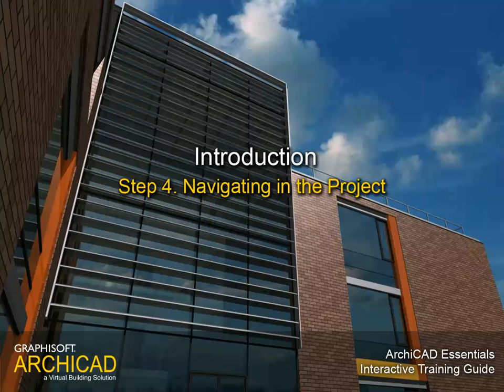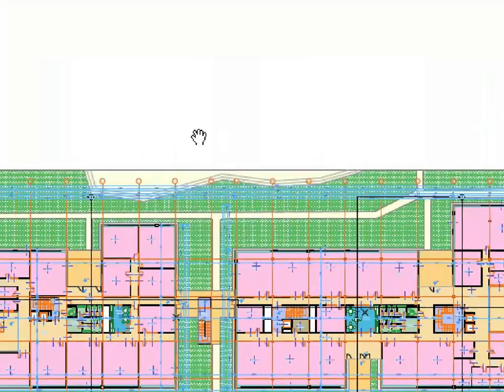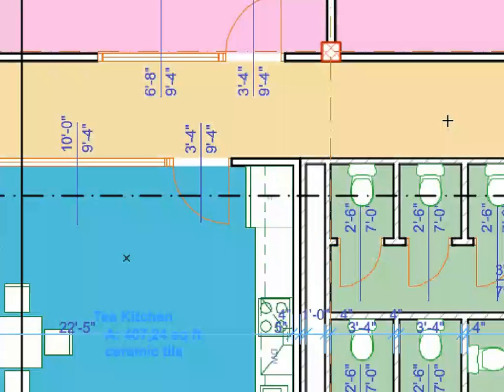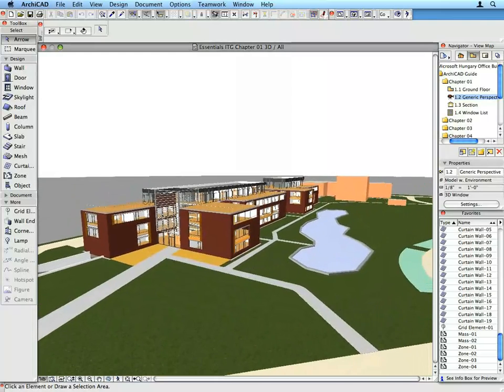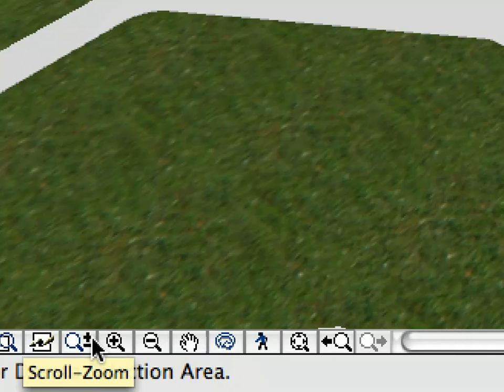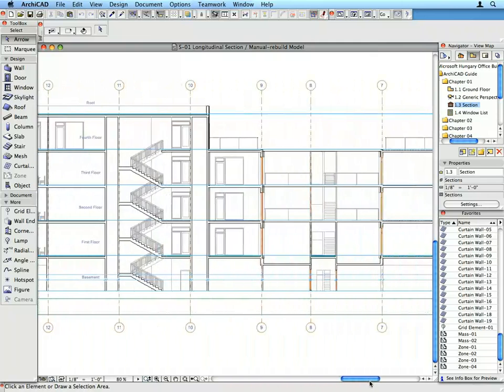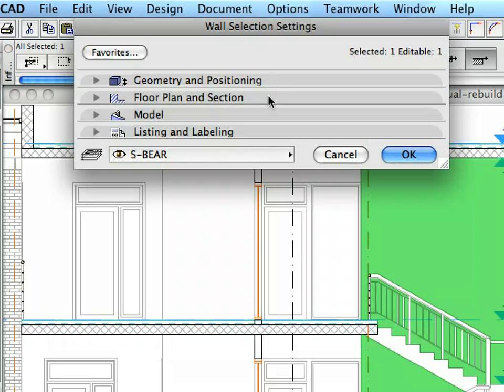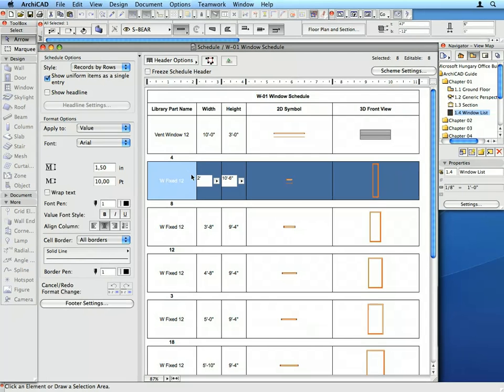ArchiCAD Essentials Training Guide USA 1-4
In this movie: Introduction - Navigating in the Project